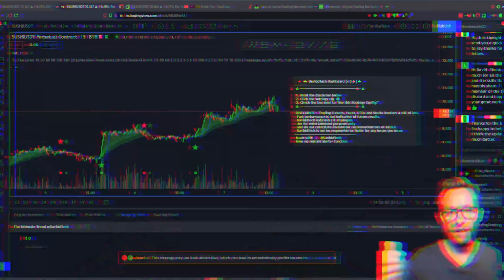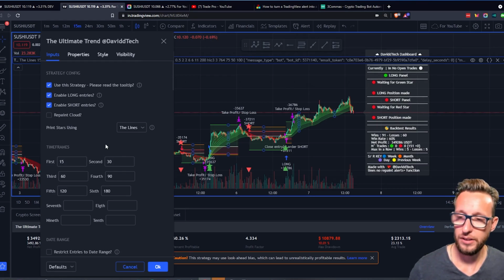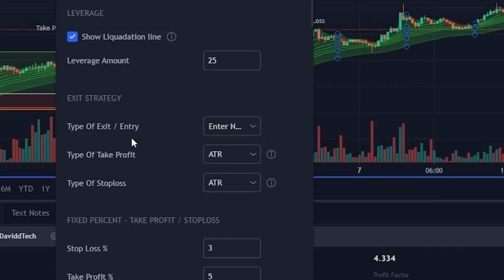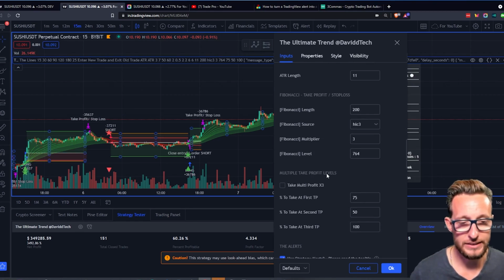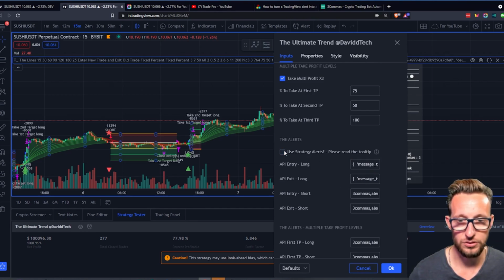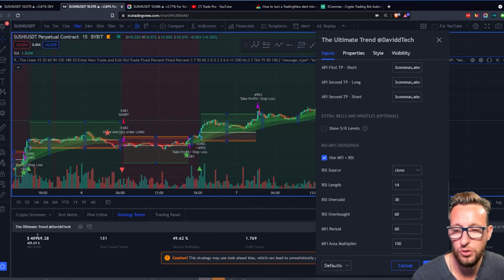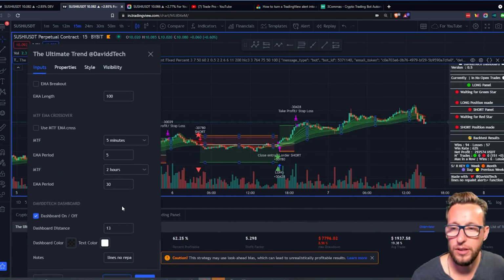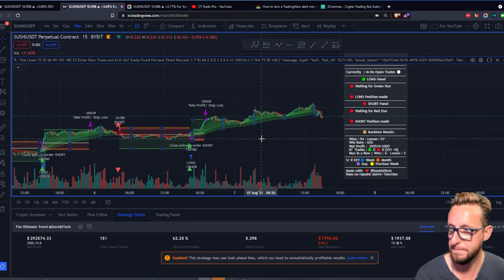The Settings THE ULTIMATE DaviddTech Trading Indicators - BOT Trading Challenge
I hope everyone is going great. I have a new mission in life; after losing money when Elon Musk tweeted. I decided I would never HODL in the same way. I decide that day trading was for me. But My FOMO got hold of me and I lost more money. This is where I found my TRADING EDGE as a programmer. I have now been scripting BOT to trade for me.
Finally a  strategy that works! This video highlights one of the setting strategies that can be used in day trading. Whether you are trading forex, crypto or indices, this Scalping strategy will work incredibly well.

Any trades placed upon reliance on my systems are taken at your own risk for your own account. Past performance is no guarantee of future results. You must decide your own suitability to trade. Future trading results can never be guaranteed. Information contained within this video, tweet,  web site, including e-mail transmissions, messages and any other associated messages/media (hereinafter collectively referred to as “Information”) is provided for informational and educational purposes only. The Information should not be construed as investment / trading advice and is not meant to be a solicitation or recommendation to buy, sell, or hold any securities, cryptos or coins mentioned.

⭐My Free Indicators⭐

⭐ Tags ⭐
- Davidd That's Me
- Make Money Coding
- Make money with code
- Freelancing software engineer
- Money Coding
- How to start freelancing
- How to make money coding